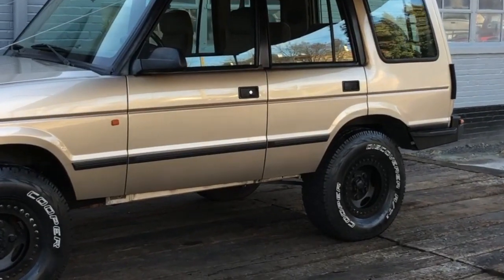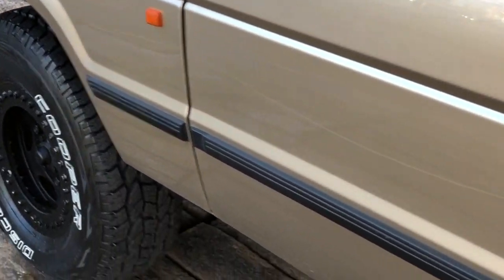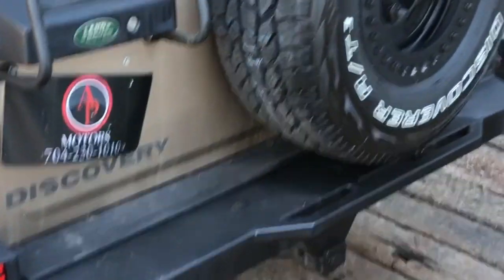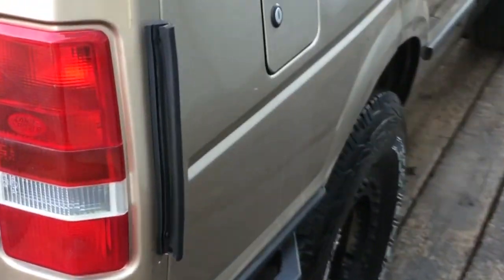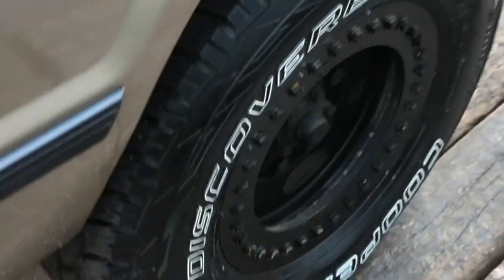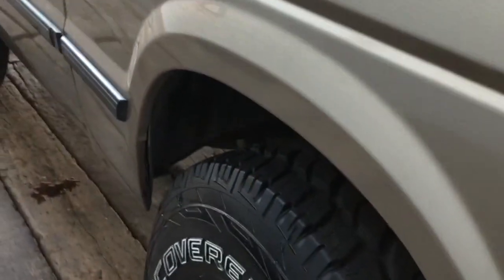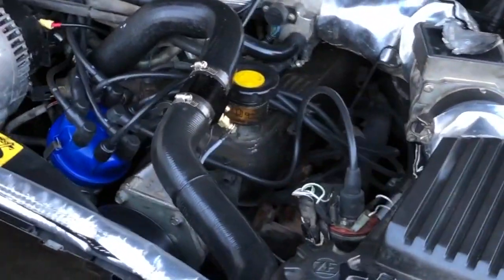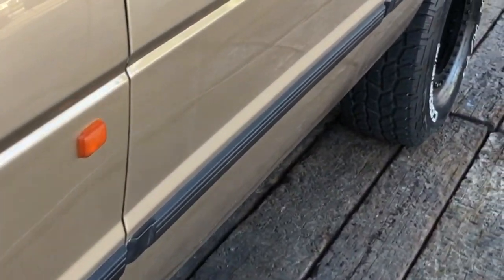1995 Land Rover Discovery APVM33